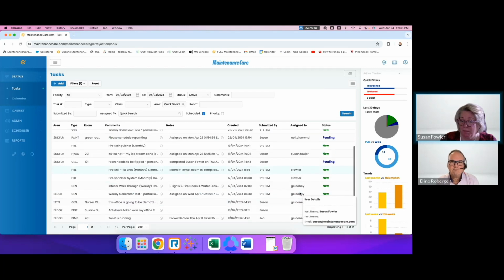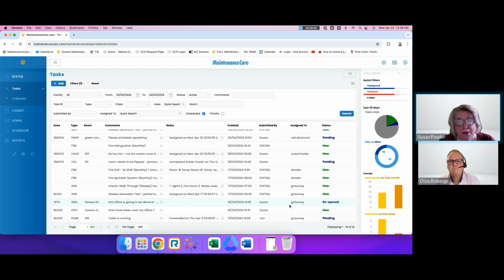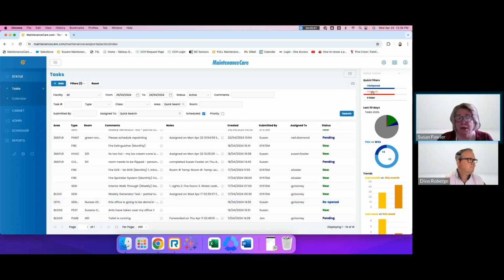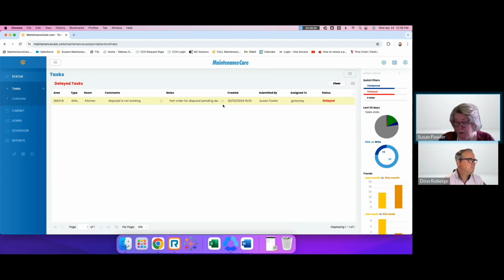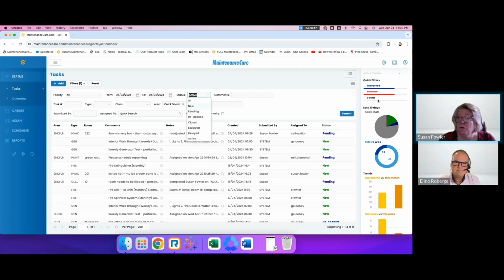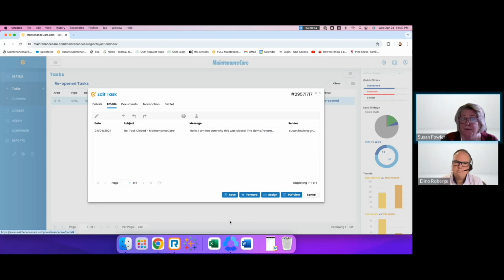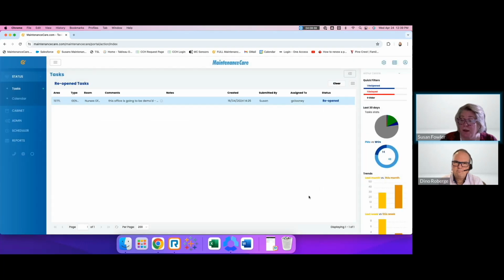Minimal Maintenance Care System | Work Order Software and CMMS - Maintenance Care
9MWG+FH Cambridge, Ontario
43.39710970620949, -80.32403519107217